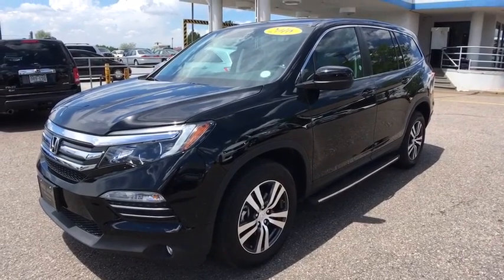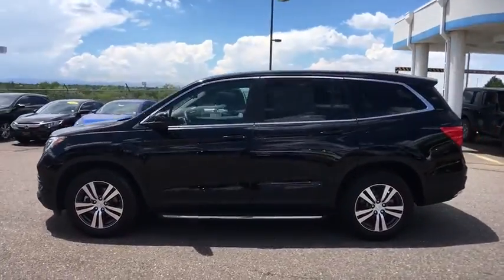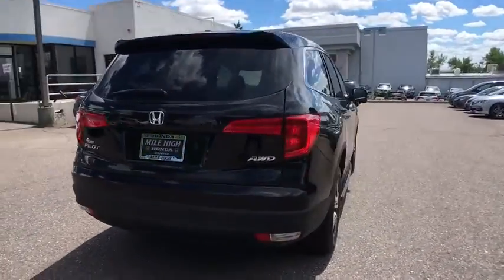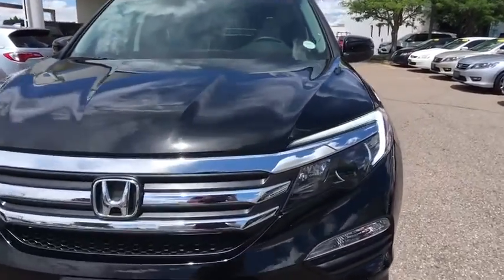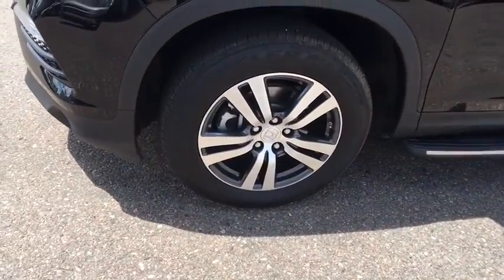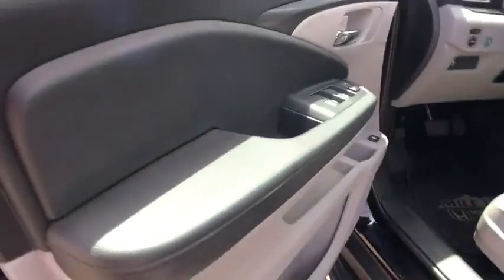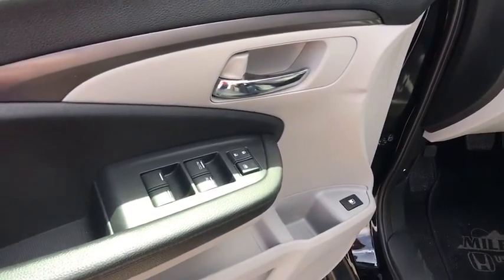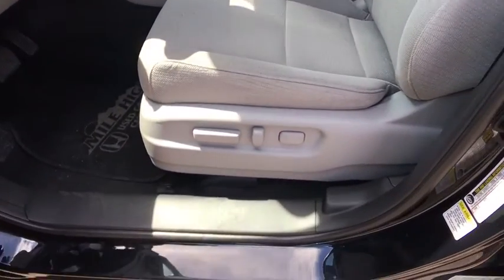2016 Honda Pilot Aurora, Denver, Highland Ranch, Parker, Centennial, CO 38046A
2016 Honda Pilot

Priced below KBB Fair Purchase Price! HAIL CAR!. CARFAX One-Owner. 2016 Honda Pilot EXAll prices include Dealer Handling fee of $599. Located in Denver CO, and also serving Aurora, Parker, Highlands Ranch, Castle Rock, Littleton, Lakewood, Englewood, and Golden. Clean CARFAX.